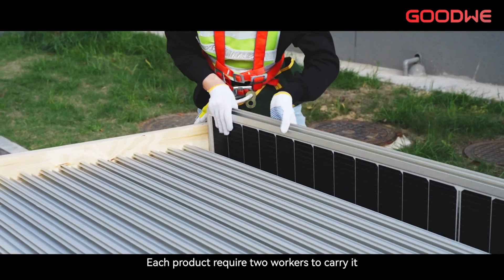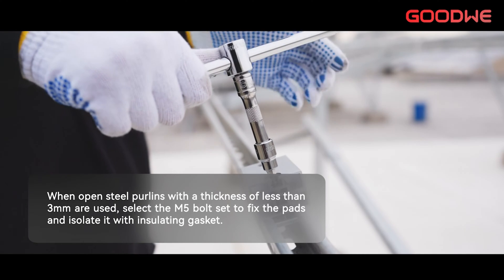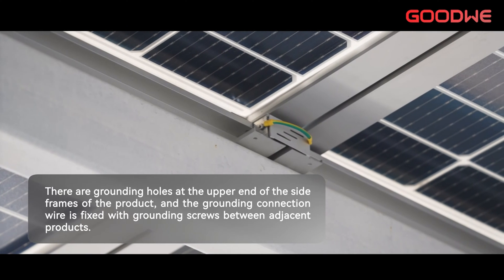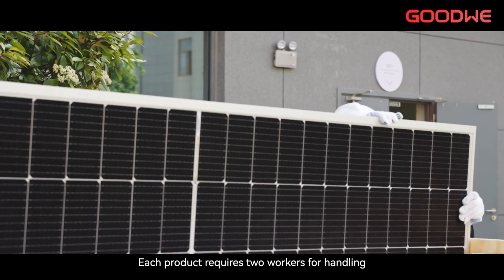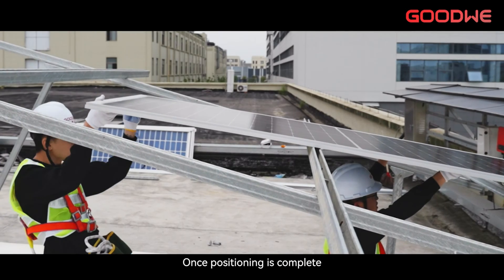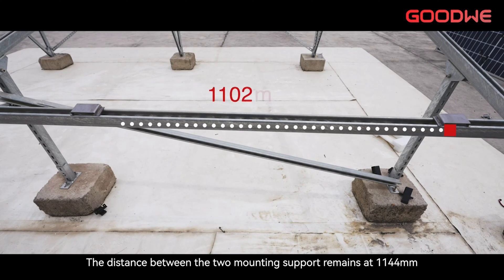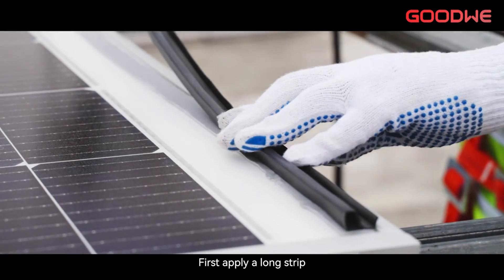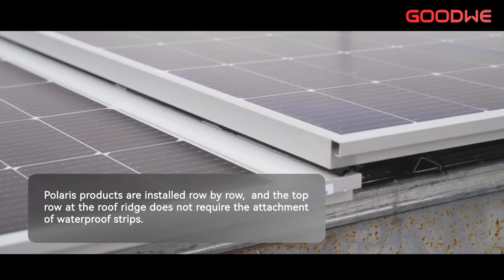GoodWe Integrates Solar Panels into Full-Range Carport Solution while Meeting Aesthetic Requirements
The GoodWe Polaris Series is designed to meet the needs of various application scenarios. Whether to build a carport or a sun shed, the Polaris Series can be adaptable and versatile. The modular design and two installation options make it incredibly easy to install. The Polaris 550W solar panel now is available for many markets, offering comprehensive performance advantages in safety, applicability, durability, cost-effectiveness, and environmental friendliness.